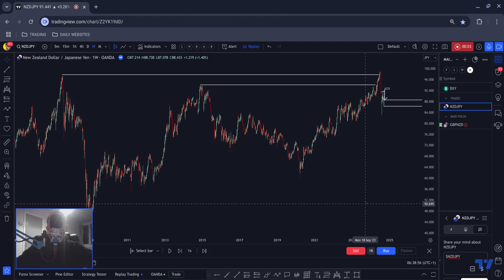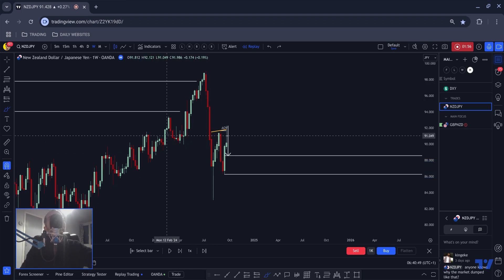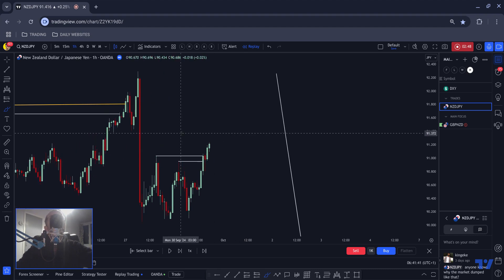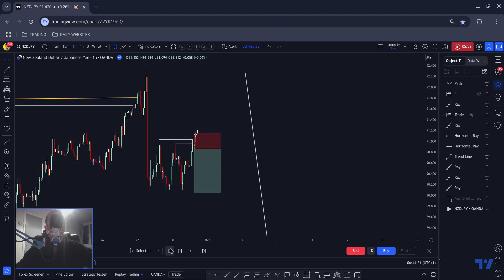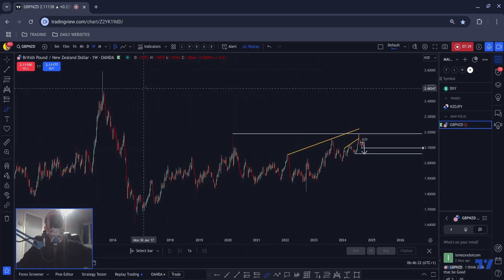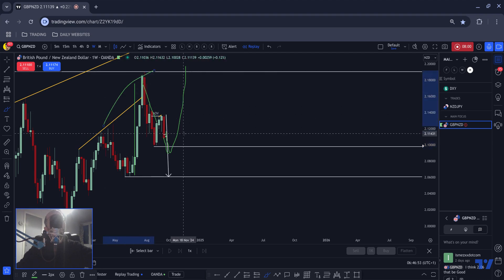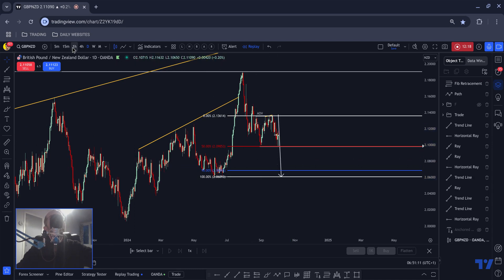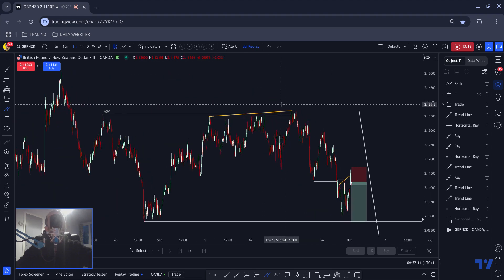NZD/JPY (Trade Recap), GBP/NZD (Trade Recap) and GBP/NZD Short